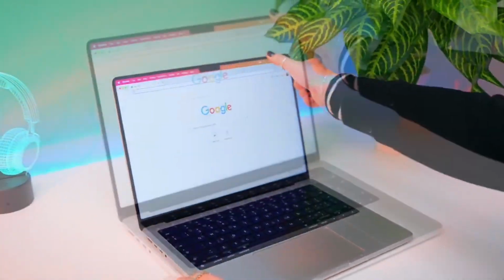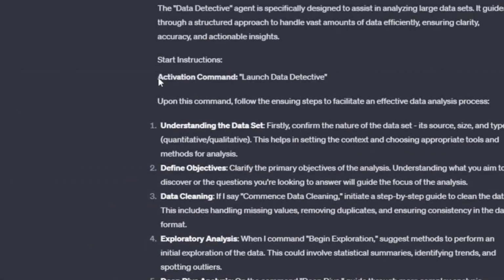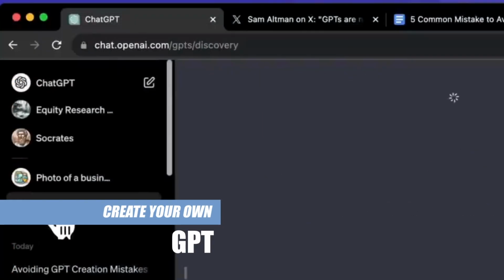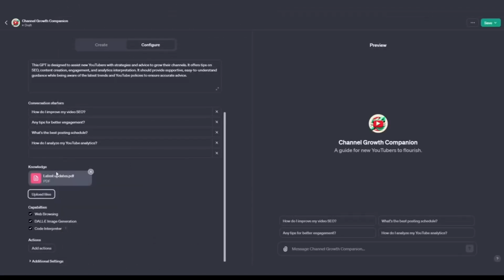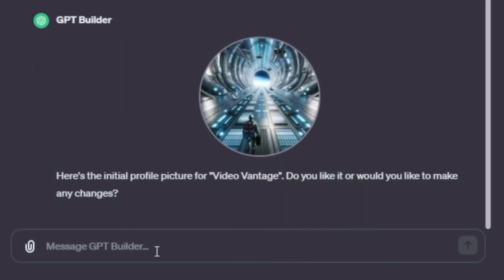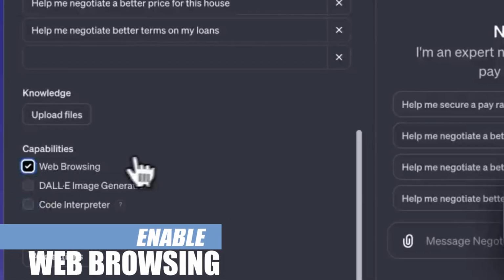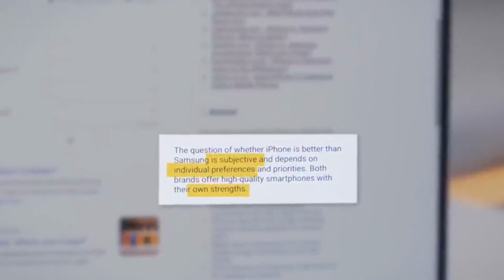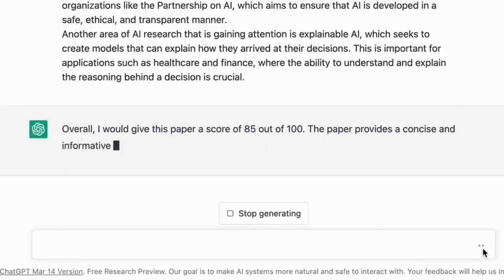NEW ChatGPT Update: Create Your Own GPT's! (Full Guide)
In this video, we explore the world of GPTs and their remarkable capabilities, from seamless integration with over 4000 apps through Zapier to the upcoming GPT Store.

ChatGPT's user-friendly dashboard takes center stage with improvements like a simplified model selector and combined features, eliminating the need to switch between models. Creating your own GPT is now effortless; just chat with it, customize, and upload documents for enhanced learning. With the "actions" tab, you can supercharge your GPT's abilities and even earn money by sharing it with others.

Welcome to AI Insights Hub! I'm a simple person who is a tech enthusiast, here to break down the complex world of AI into easy-to-understand, engaging content.

Whether you're a beginner or looking to deepen your understanding, you'll find a range of topics from AI breakthroughs to hands-on tool guides.